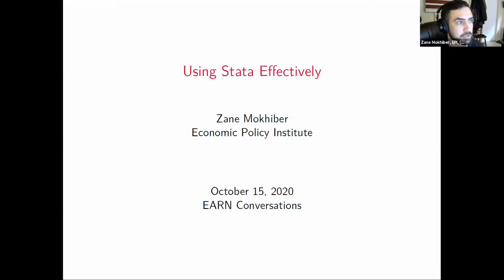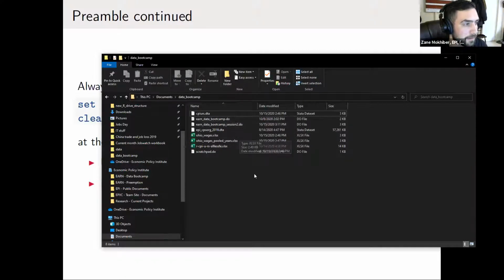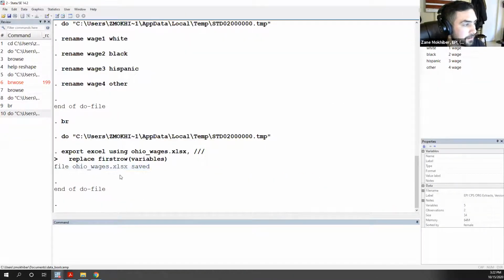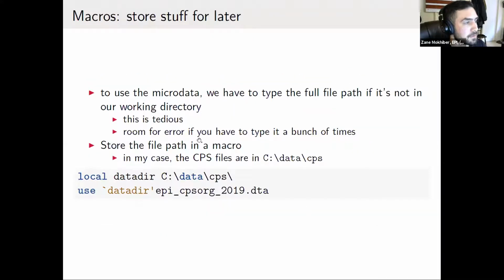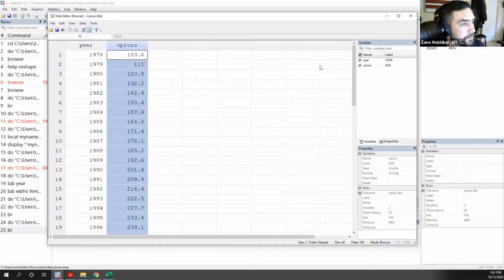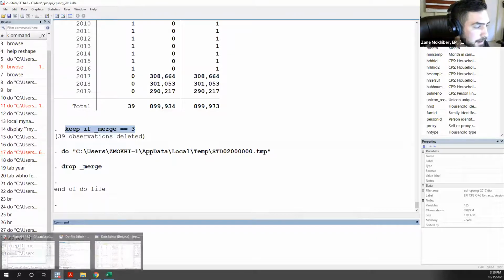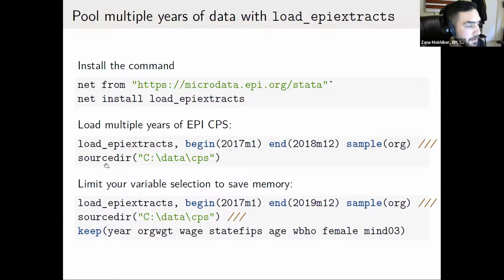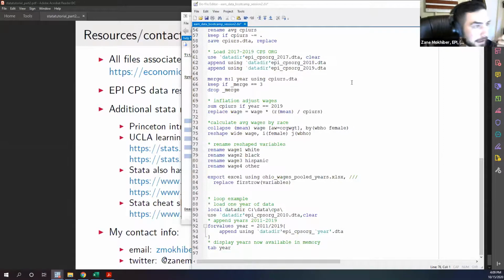Data Bootcamp Module 4: Using Stata Effectively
Instructor: Zane Mokhiber

The lesson will build on concepts learned in First steps in Stata, and attendees who don’t join that session should already have familiarity with concepts learned there.

Learning outcomes include:
Writing do-files in Stata using best practices and proper documentation
How to properly set up a project: directory structure and working directories
Intermediate Stata operations: joining datasets, transforming data, macros, loops, exporting data, pooling data